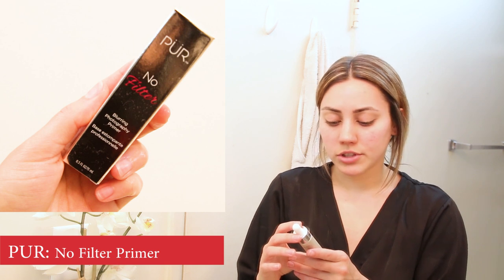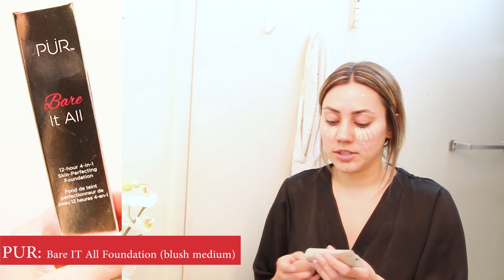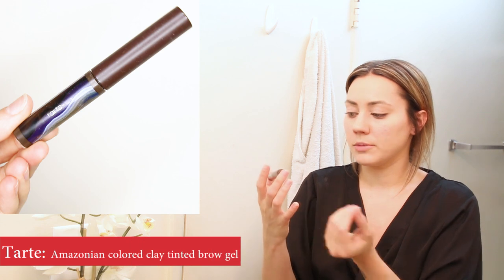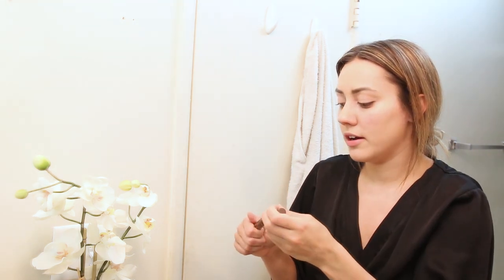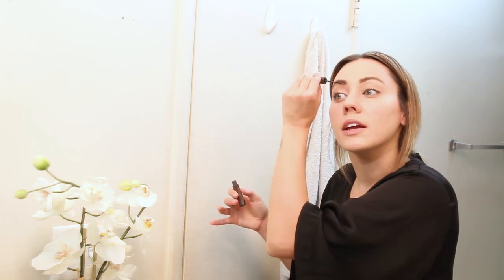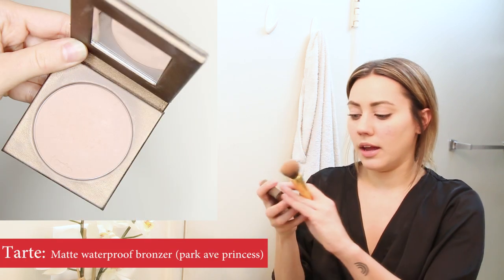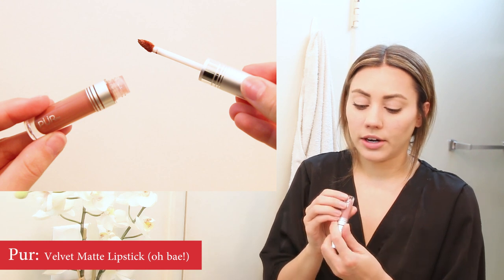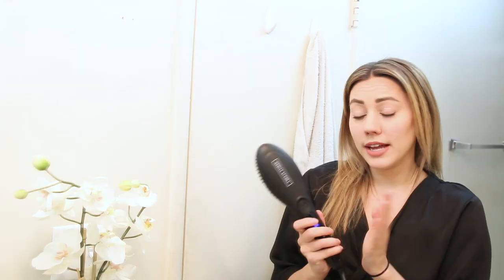GRWM: Running Late, Quick Everyday Makeup + Hair